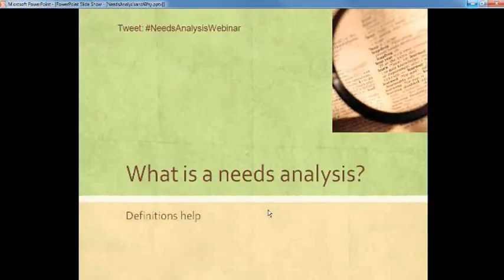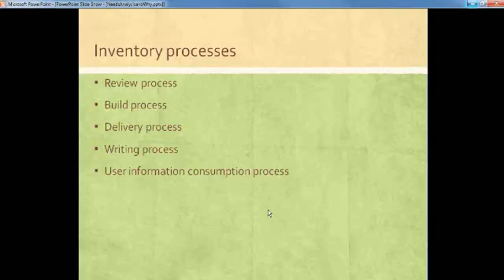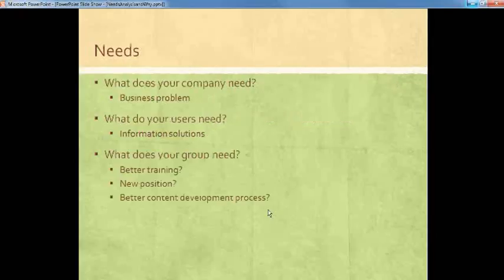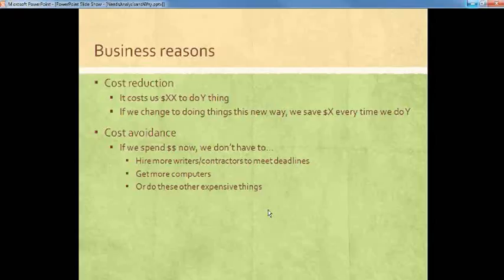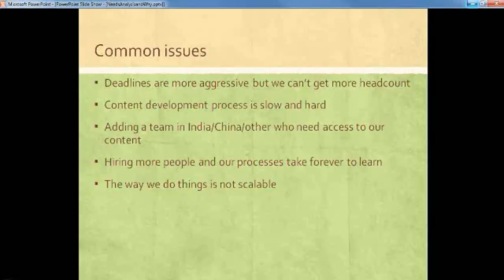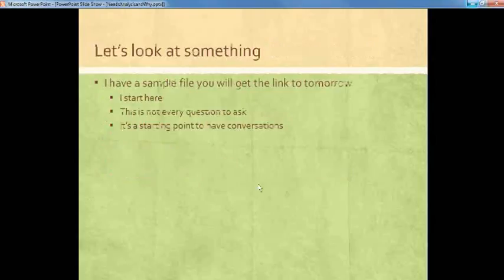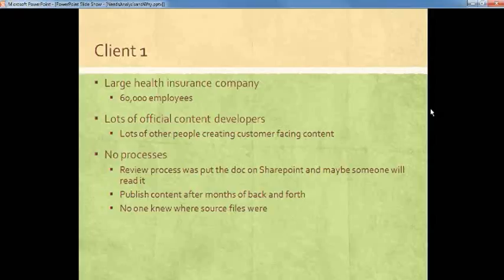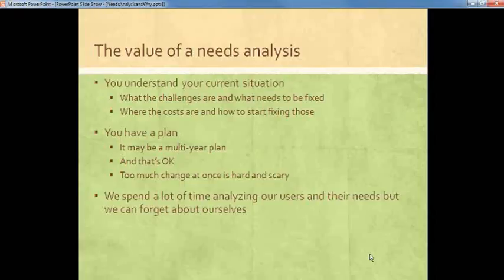What is a "Needs Analysis"? And Why Do You Care? - DCL Learning Series Webinar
You may have heard the phrase "needs analysis". You have even heard it from a high priced consultant. But what is it and why do you care? Is there an advantage to getting an outsider to do it for you? Can you do one yourself? What's involved and what is the result?